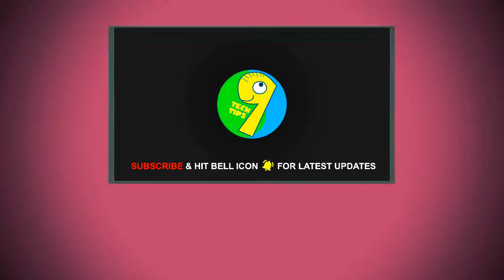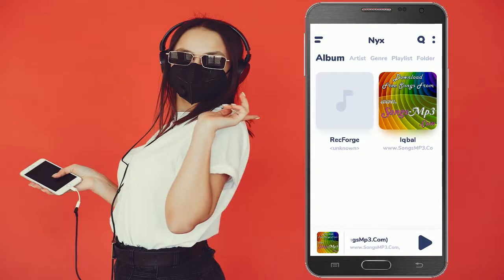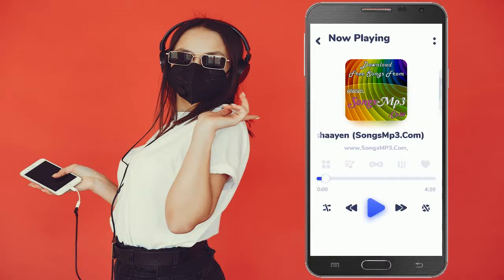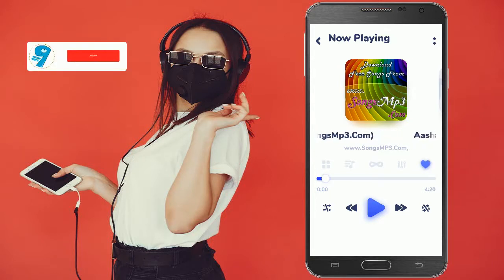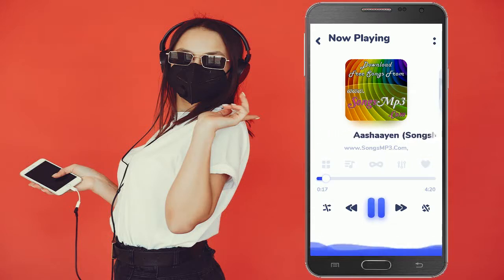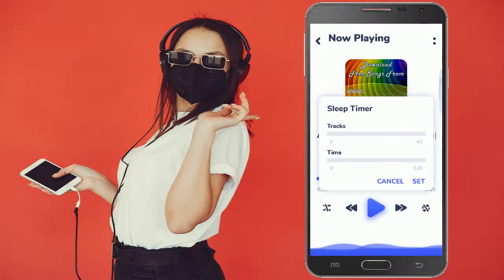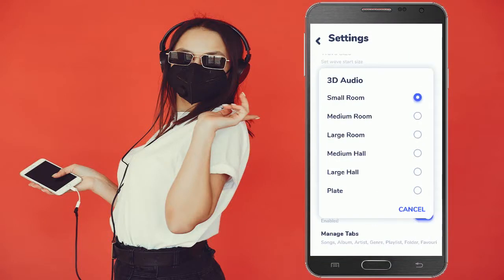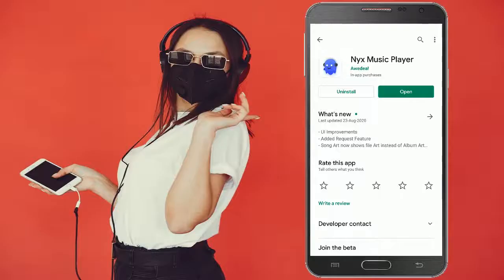Audio player download | Best free music player app for android | Best music player for android 2020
Today I will be showing you the best music player app for android.

This music player is unique and free as well.

You can add any song to your favorite list like this.

You can see the blue water effect while playing any song.

It looks really cool.

You will also get the equalizer option in this app.

The best part of this app is you can set the sleep timer.

You can also use the option of 3d audio in this app.

Just open the play store and do a search for nyx music player like this.

Install this app and open the app now.